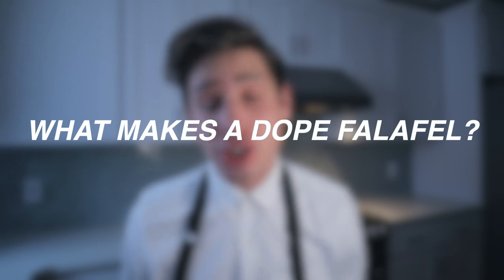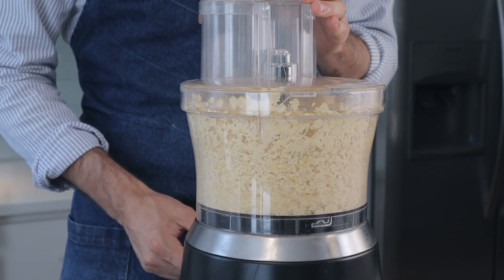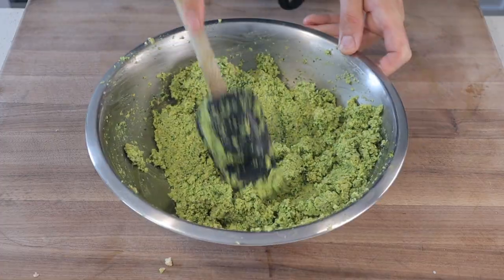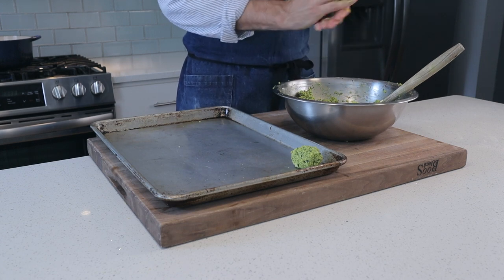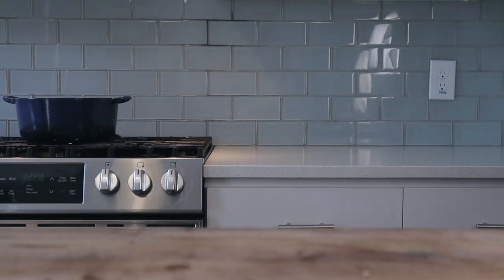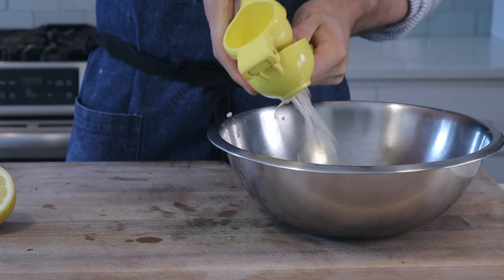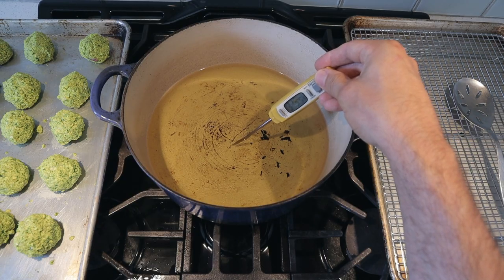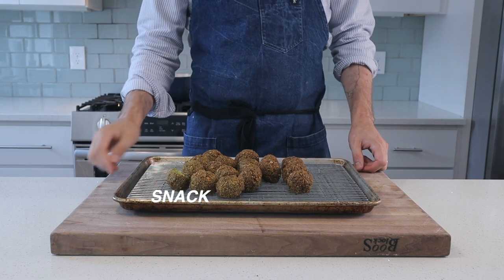FALAFEL BALL WITH TAHINI SAUCE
Good Falafel is one of those treats that you can't get everywhere. And that's the pits. But in this video I'll show you how to make a proper falafel at home with tahini sauce and cucumber salad.  It's gonna be fun and it's gonna taste GOOD.

I love to see your food. Tag me on Instagram @brian_lagerstrom

FOR THE FALAFEL BALL

1 LB DRIED CHICKPEAS (soaked overnight)
1/2 RED ONION (roughly chopped)
3 GARLIC CLOVES
1 JALAPENO (stem removed)
50g or 1 C. PARSLEY
50g or 1c. CILANTRO
5g or roughly 1 TSP BAKING POWDER
15g or 1 TBPS SALT
5g or roughly 2 TSP TURMERIC
5g or roughly 2 TSP CUMIN

Plus optional 1-2tbsp garbanzo bean flour

FOR THE TAHINI SAUCE

130-ish  g TAHINI PASTE ( this strongly depends on your brand)
8g or 1 to 1.5 TSP SALT
1/2 LEMON JUICED or 15g
60-75g WATER
1/2 GARLIC CLOVE (sliced)

5.5 qt LE CREUSET DUTCH OVEN